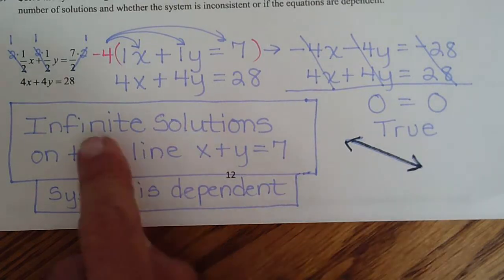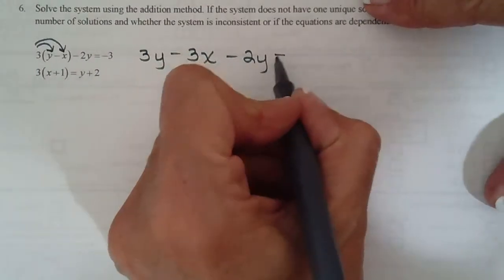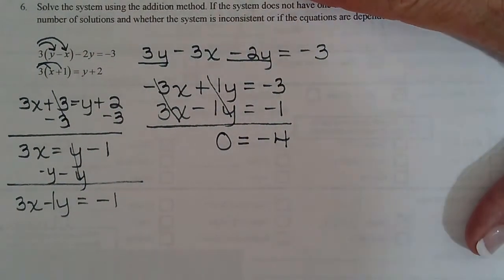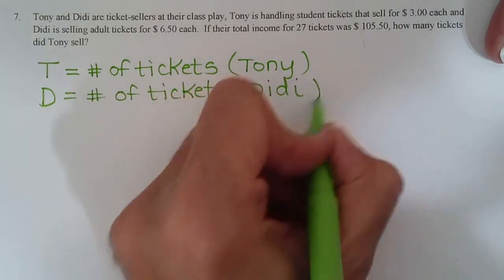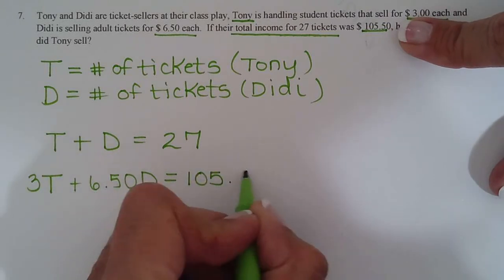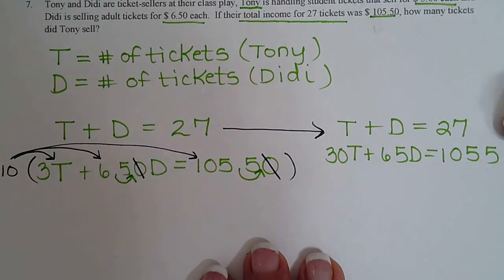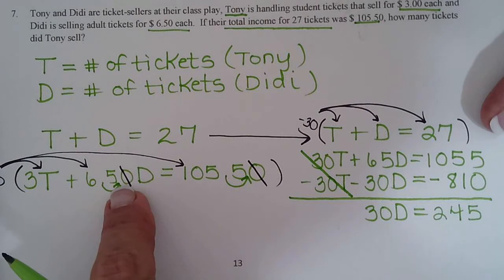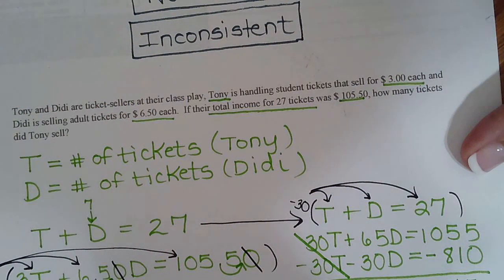Section 3.3, page 13